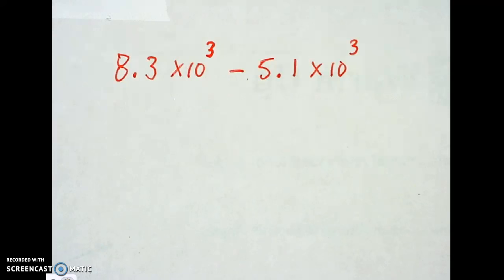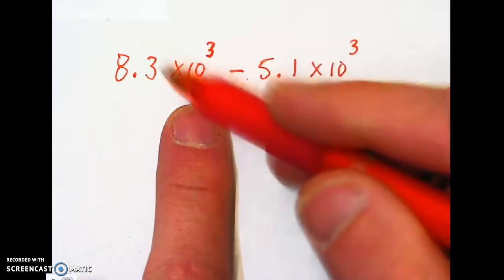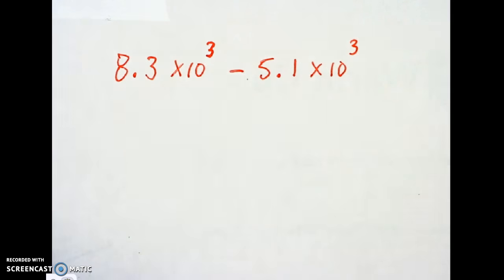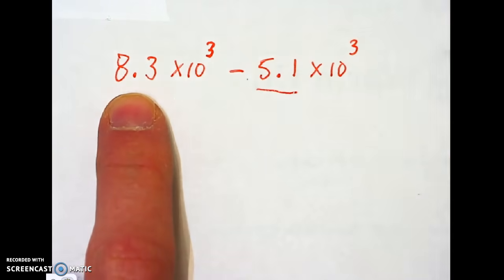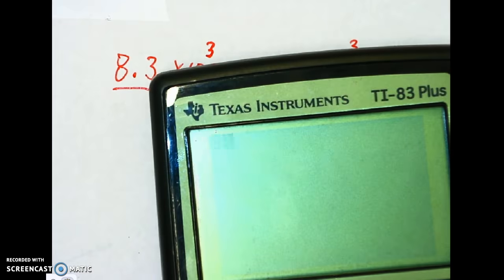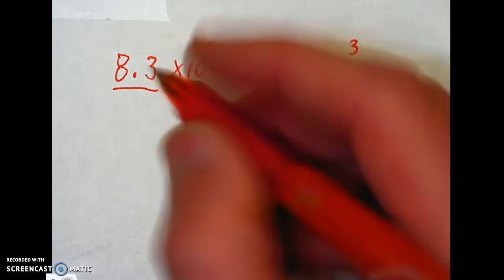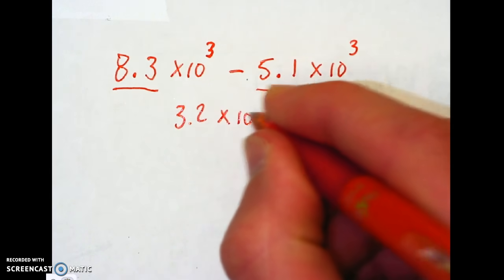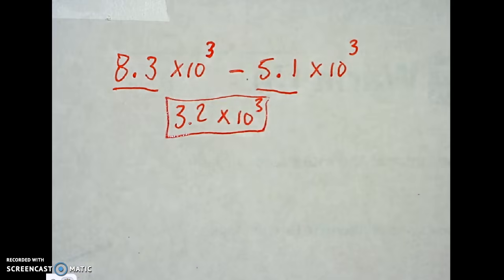10.7 subtracting in scientific notation